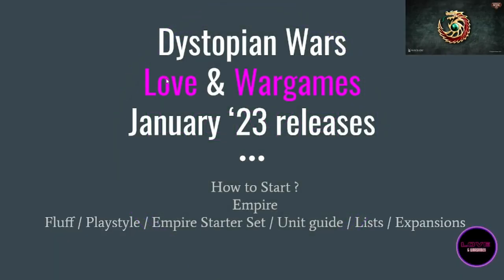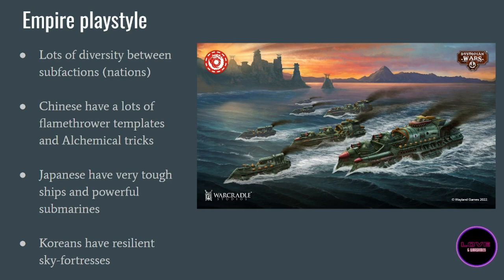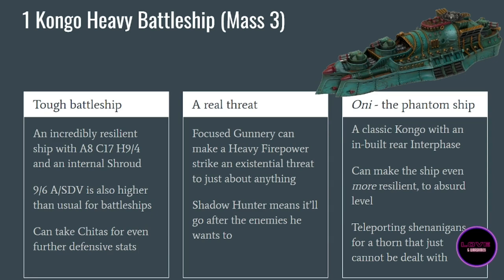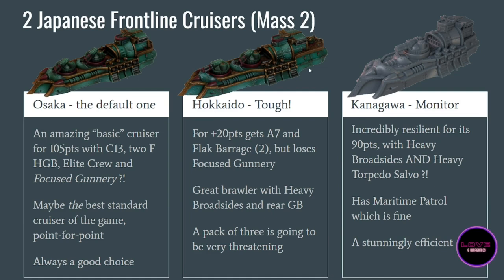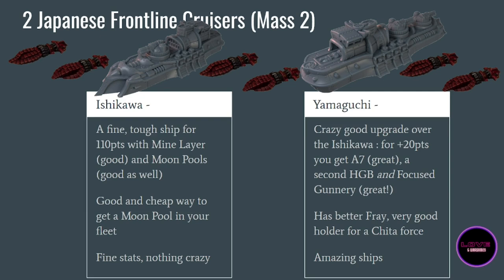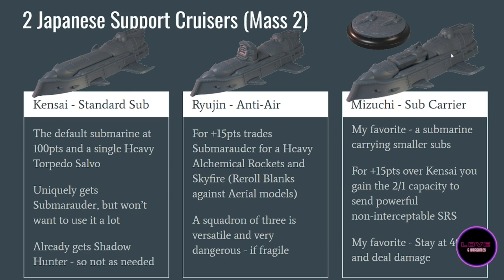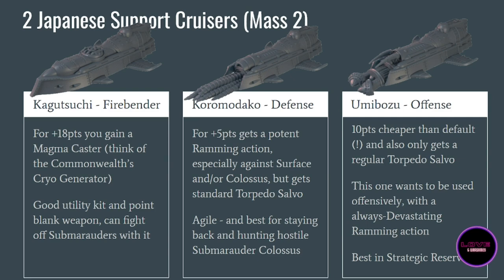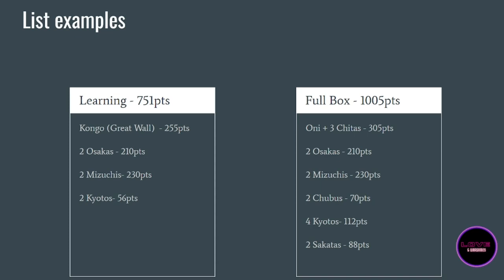Dystopian Wars - How to start with the Empire?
00:00 Introduction & Empire Playstyle
00:44 What is the Empire ? [Fluff]
02:46 Playstyle
05:42 Content of the Empire Starter Set
08:28 Kongo Heavy Battleship (Mass 3)
13:00 Japanese Frontline Cruisers (Mass 2)
23:26 Empire Support Cruisers (Mass 2)
32:13 Destroyer, Frigates and Submarines (Mass 1)
36:00 List examples
38:54 How to expand?
44:19 Conclusion

This video was made for newer players wondering how to start with the Empire in Dystopian Wars.
Who are they, how do they play? What do you get in the Empire Starter Set, what to do with it, and how to expand beyond that?
We'll answer all there questions - and more!

Si vous êtes français, déjà félicitations, et ensuite venez nous rejoindre sur notre Discord "Dystopian Wars France"

Interested in buying the game? You can find the miniatures at your local game store, or here :

Here's a tip : A brand new starter set was released this october 2022 :

As we are just starting, it will be extremely helpful to give us a like, and to subscribe so you can keep up to date with our latest videos - most of them dedicated to Dystopian Wars.

In the meantime, keep spreading the love all around you. Bisous.